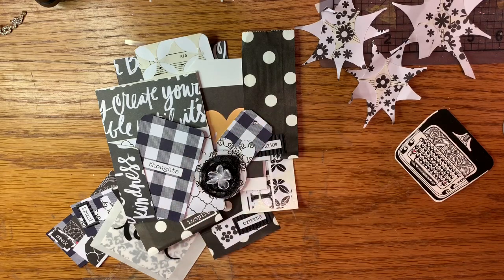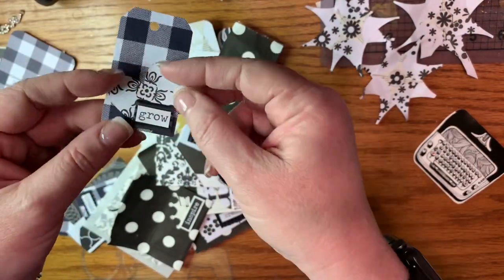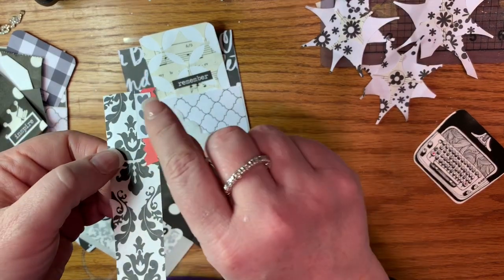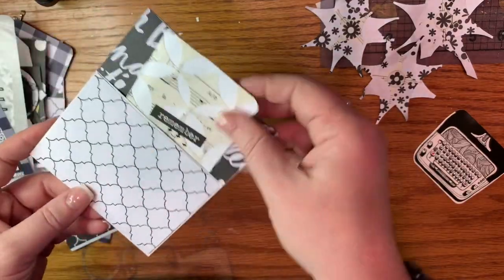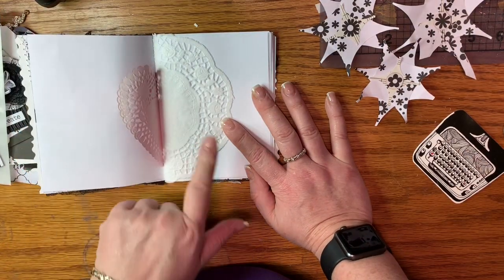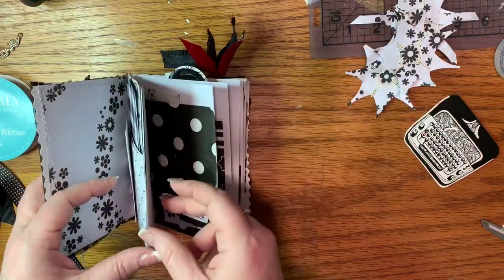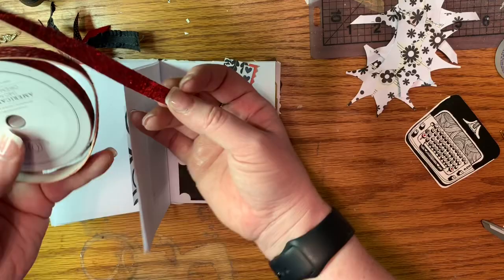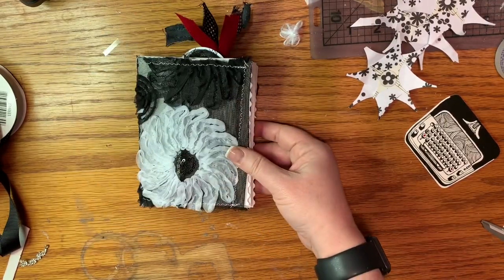Black & White Junk Journal | Recycled Scraps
I challenged myself to use up scraps that had been in a scrap bin for almost two years.

I am pretty pleased with the result 😍

Tag me on social media with your recycled scrap projects!